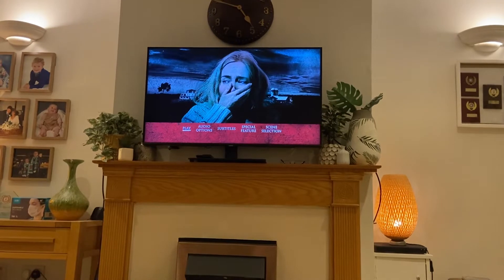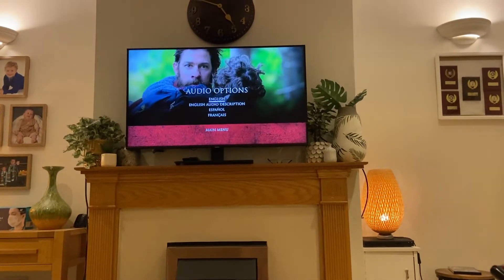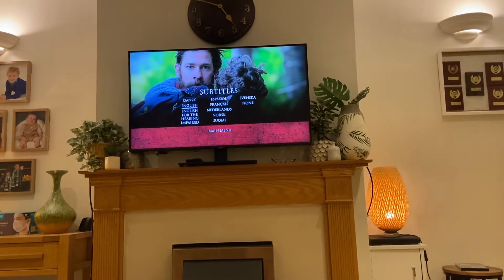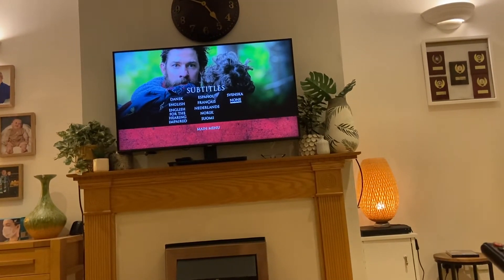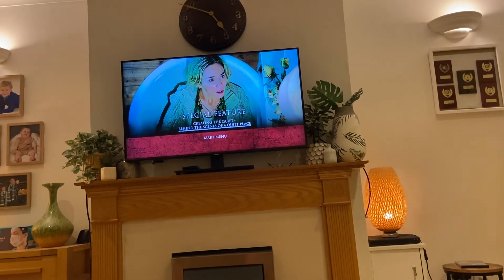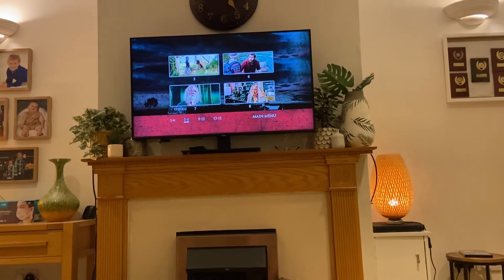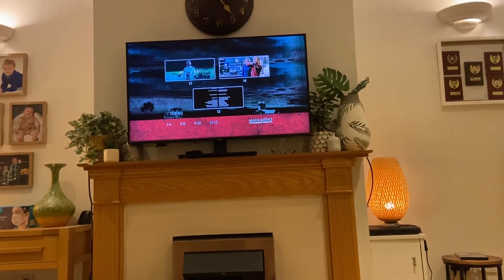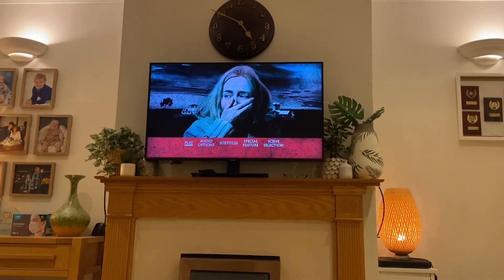A Quiet Place DVD Menu Walkthrough